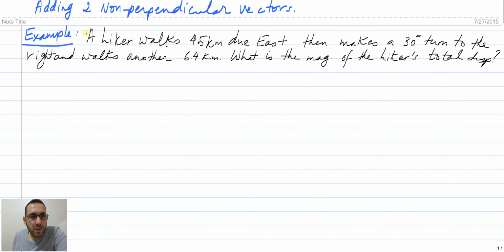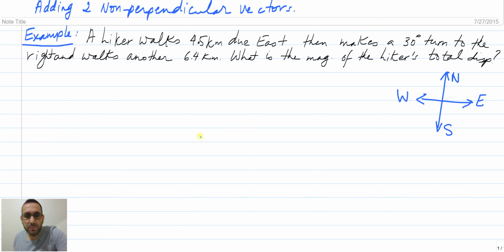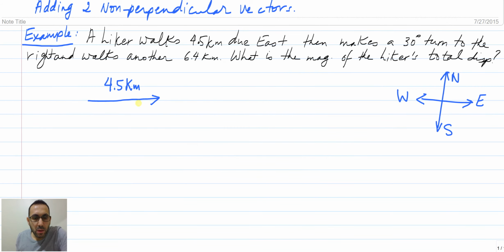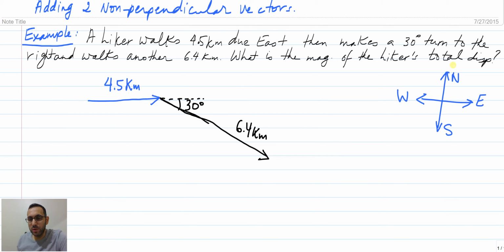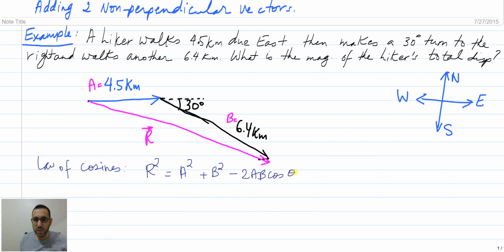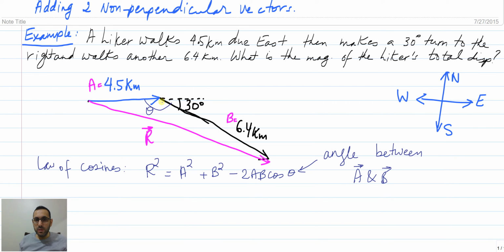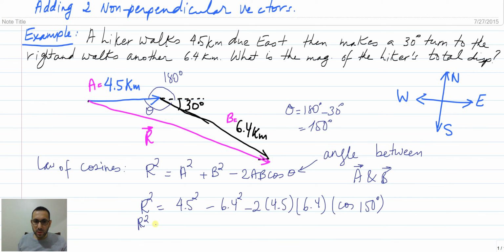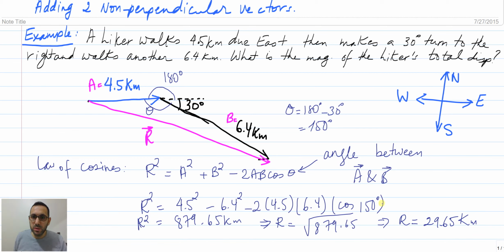Adding 2 non perpendicular vectors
Using the law of cosines to find the magnitude of the resultant of two non perpendicular vectors.